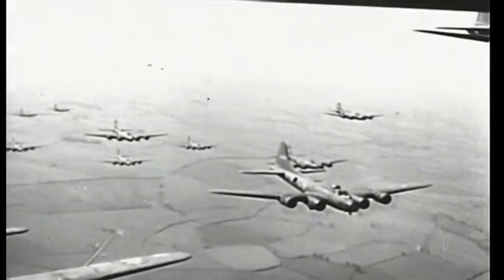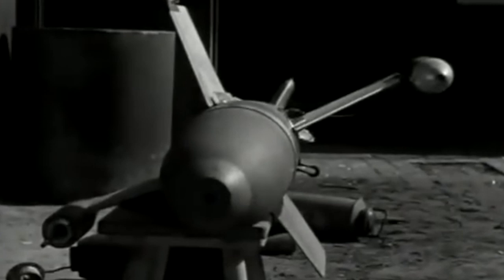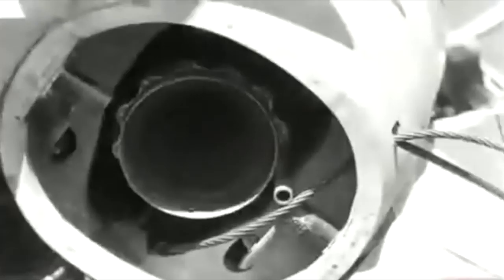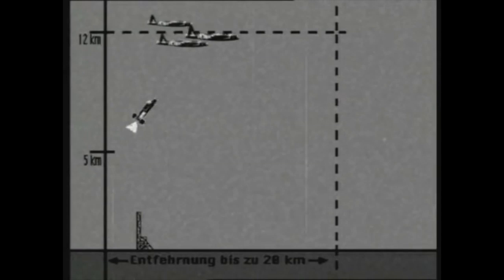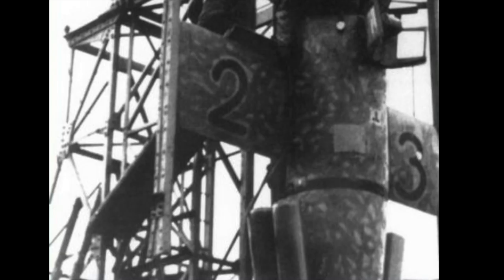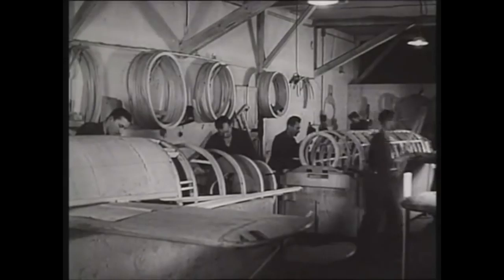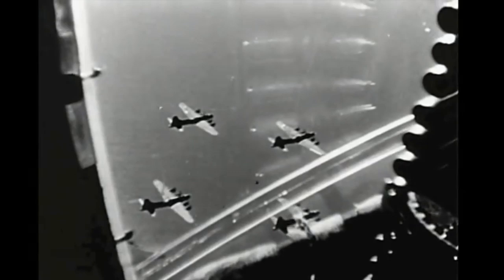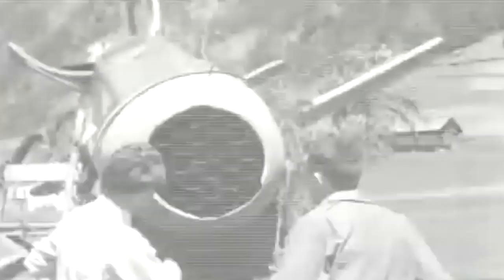Natter Assault! Germany's Vertical Launch Fighter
Discover the full story behind the Bachem 349 Natter vertical launch point defence fighter and its only operational unit, EK 600.

Thanks: C.W. Wilson; Martin Merinoly; Xpiowa
Thumbnail: Great Canadian Model Builders